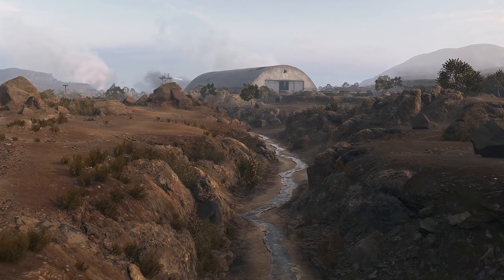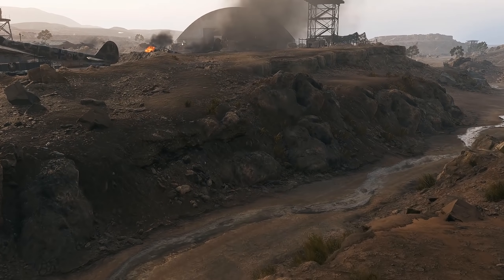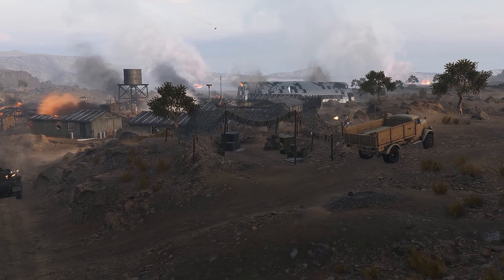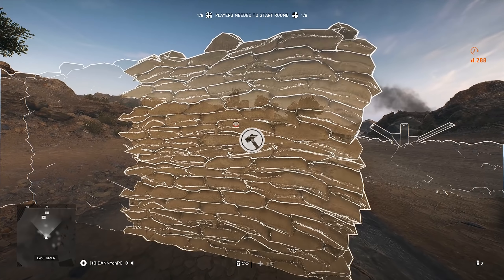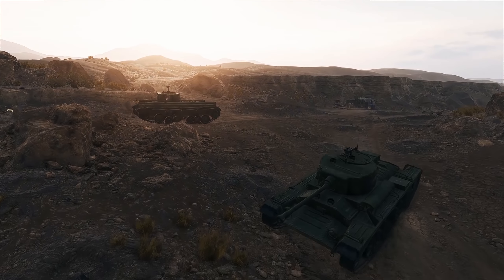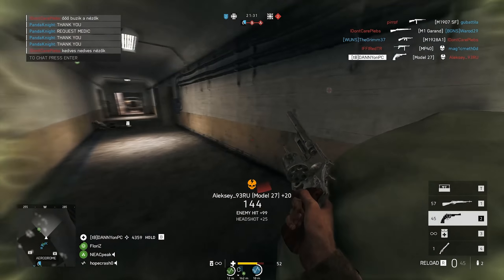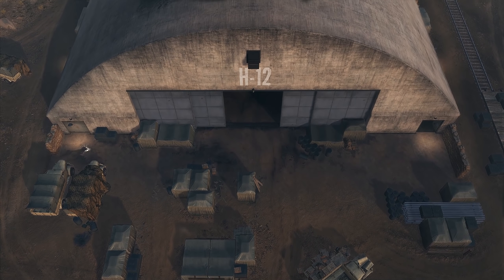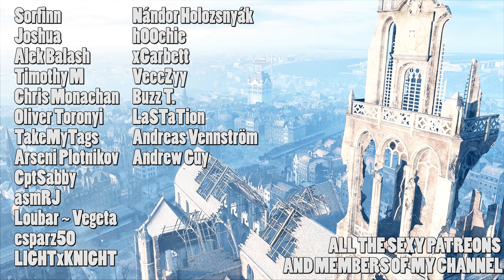Aerodrome 2.0, The biggest changes! - Battlefield V (comparison)